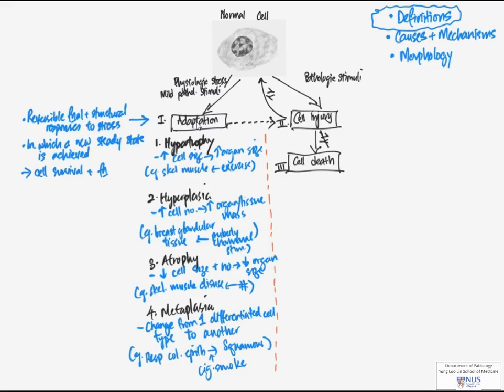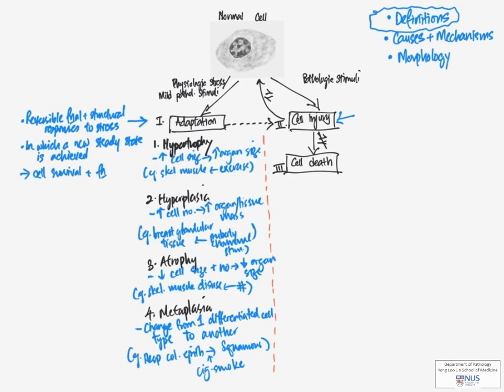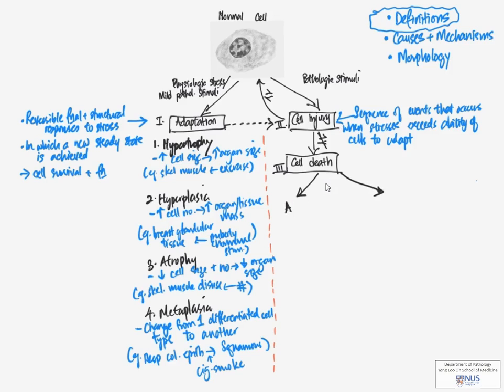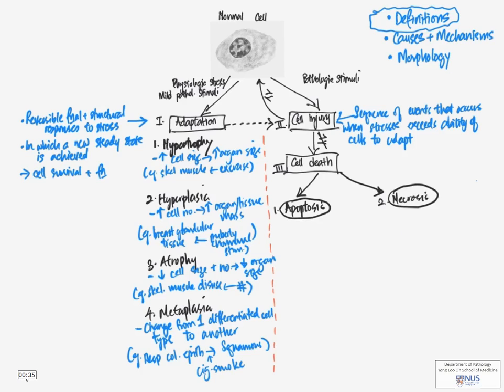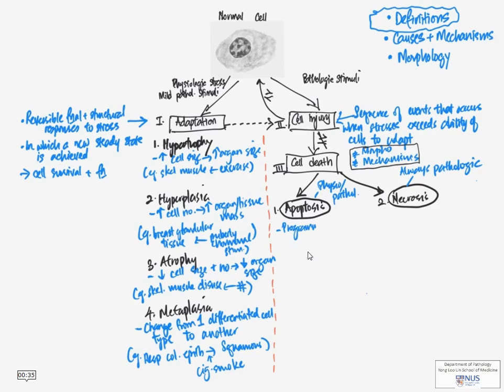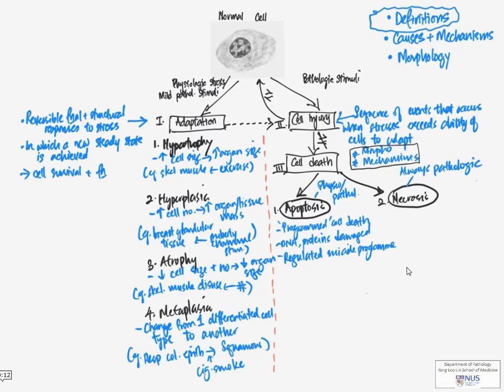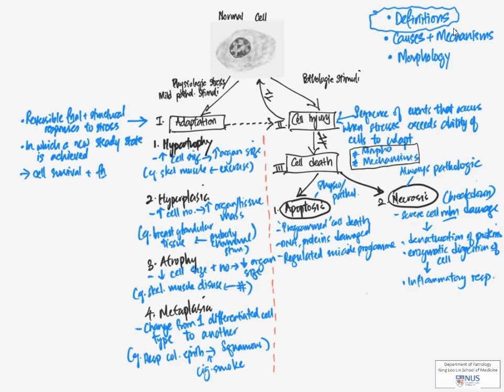Cell Damage 3: Cell Injury and Death